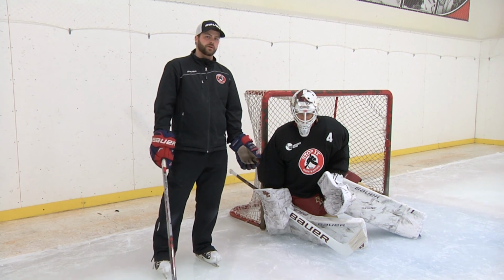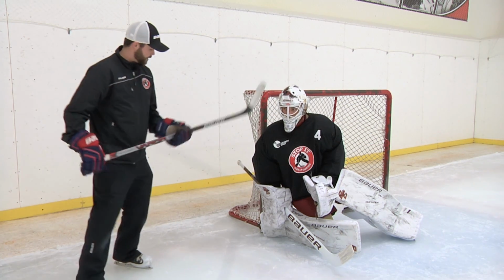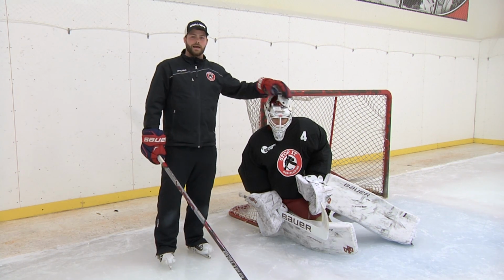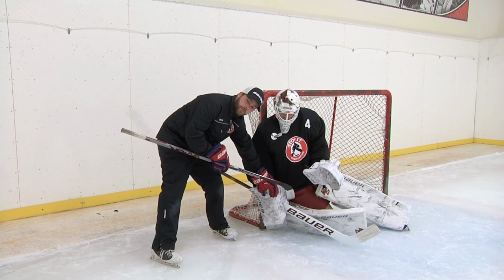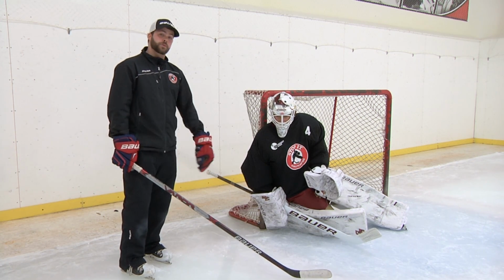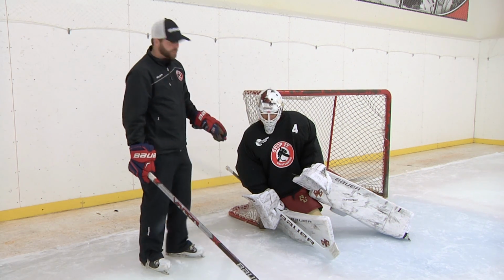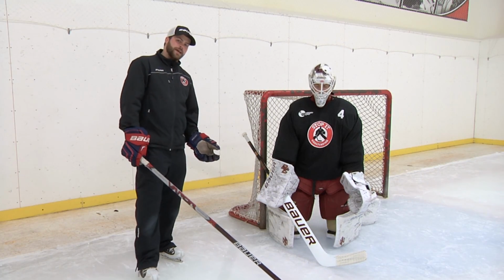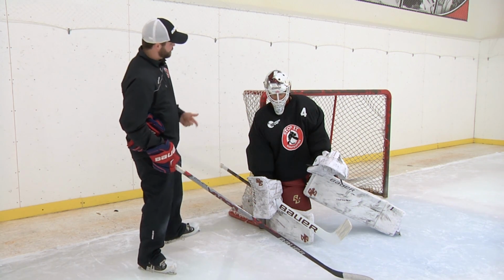Post Integration || Pure Goalie Drill powered by Stop It Goaltending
This week, Post Integration! Join the guys at Stop It Goaltending to learn some great movement techniques.

PureHockey.com is the largest hockey store in the USA, offering the most selection and the BEST deals on gear from Bauer, Easton, Reebok, Warrior, CCM and much more. We offer a low price guarantee, no-restocking fees and the best Customer Service in the hockey equipment business! Visit us online at PureHockey.com